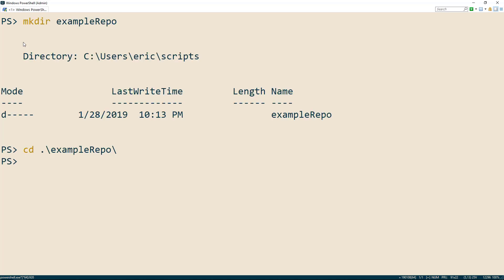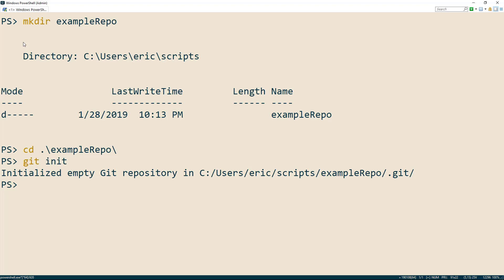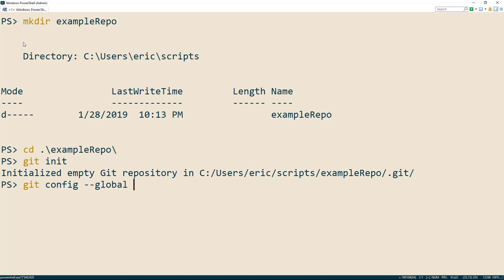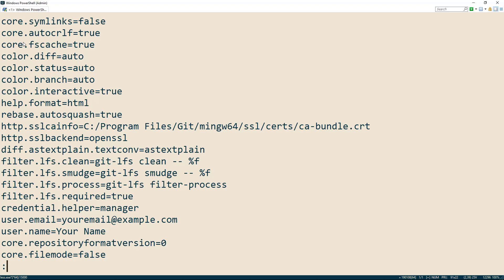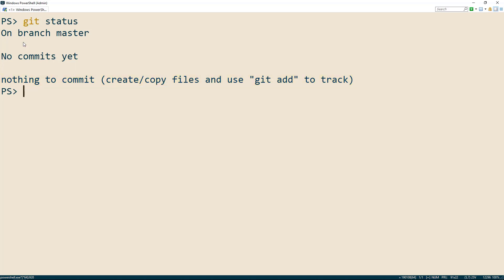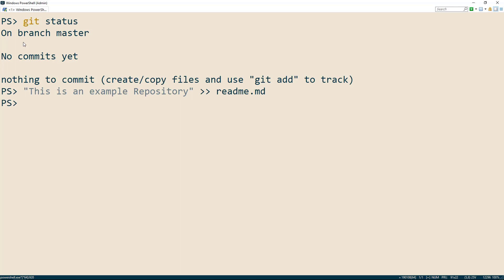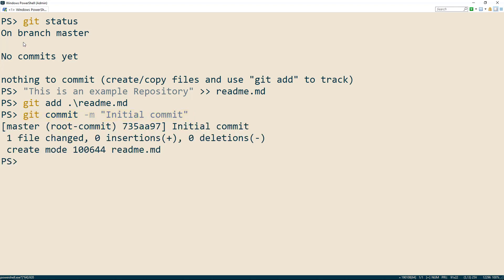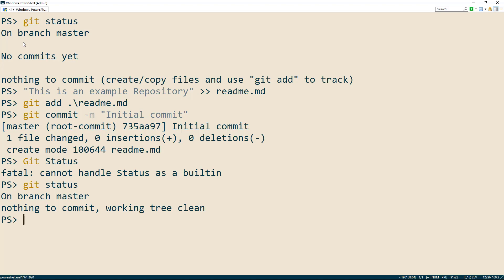Creating a local Git Repository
Course: DevOps Fundamentals and CI/CD
Section: Understanding Source Control Using Git

Please review the link in 'Unedited Demo Lesson Link' and provides comments to direct the editor what should be removed to make this a snip instead of a course video. Once you've done that, submit the snip using the snip submission form and the linked video.

If you prefer to not have this converted to a snip, please archive and delete this card.

Thanks!
Anthony

Prerequisites include:
Git installed